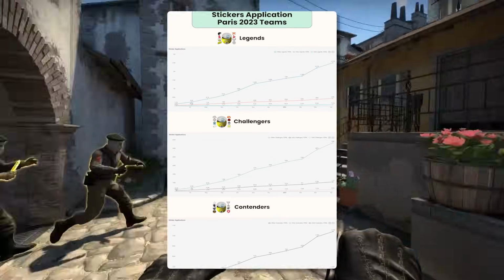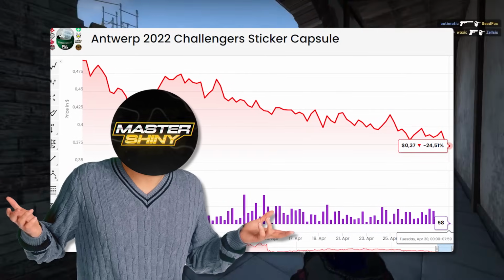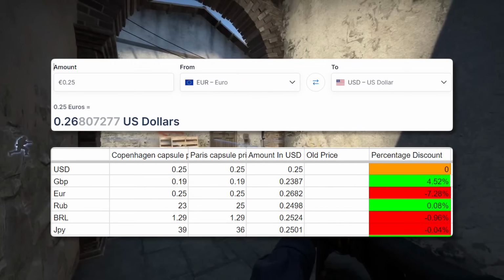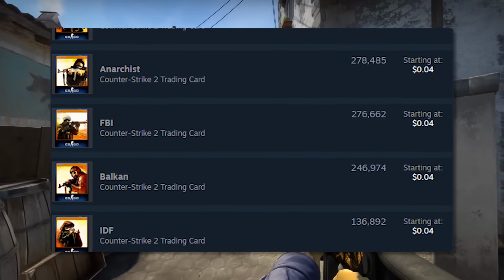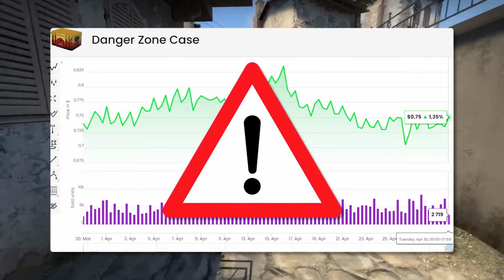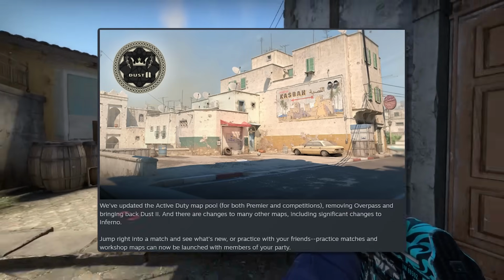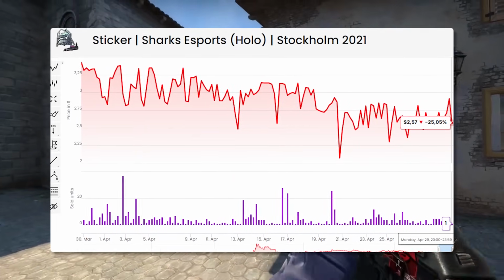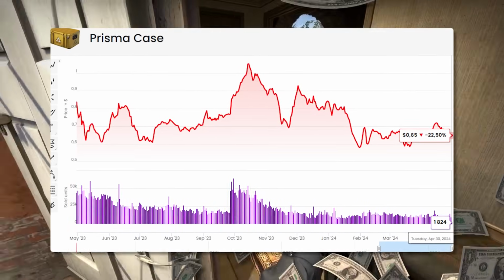What I Am Buying Right Now For CS2 Investing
Capsule Market: (0:00)
Copenhagen: (1:39)
Where To Buy Capsules: (3:11)
Case Market: (3:57)
Hidden Gems: (5:00)
Map Removal Meaning: (5:49)
What I Am Buying 1: (6:23)
What I Am Buying 2: (6:57)
What I Am Buying 3: (7:19)
What I Am Buying 4: (7:43)